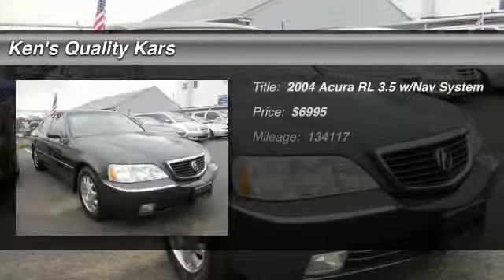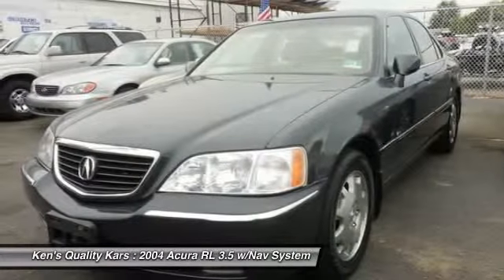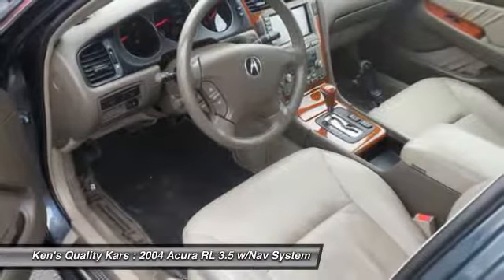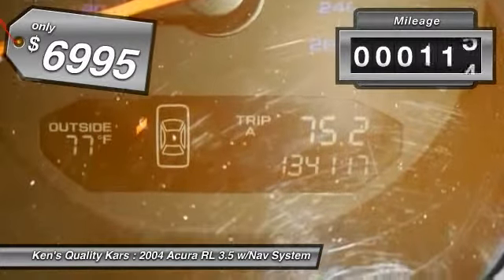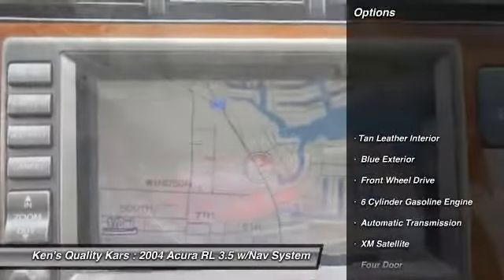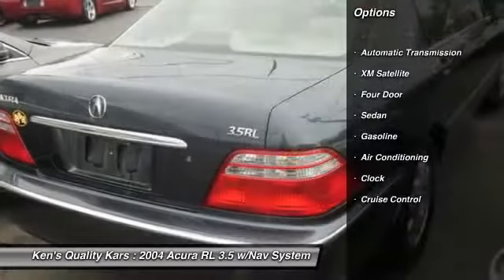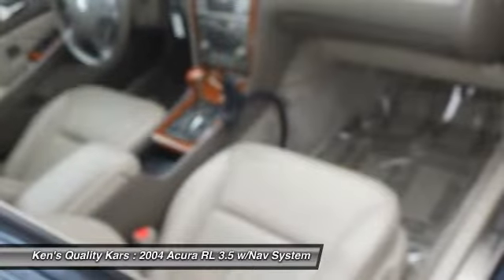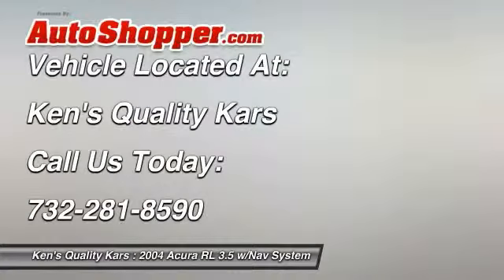2004 Acura RL 3.5 w/Nav System Toms River NJ 08753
2004 Acura RL 3.5 w/Nav System

This vehicle is located at:

Ken's Quality Kars
605 Fischer Bouelvard